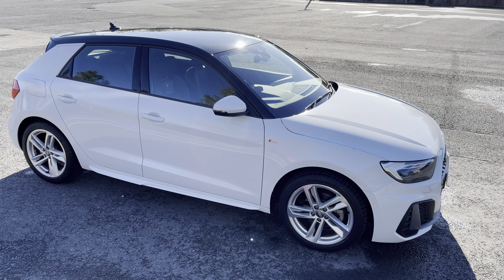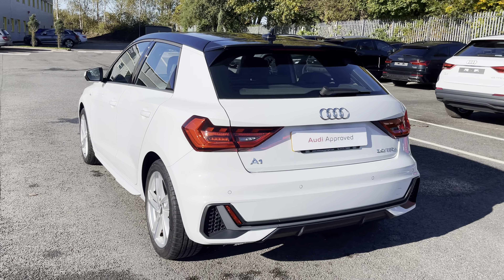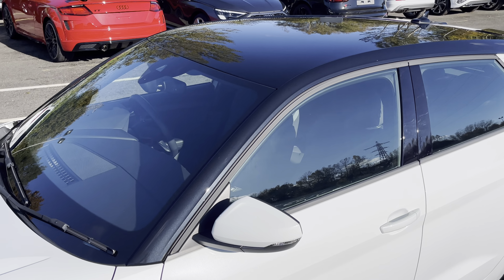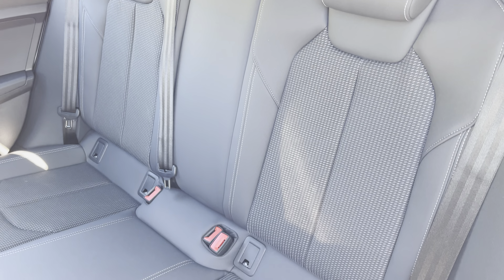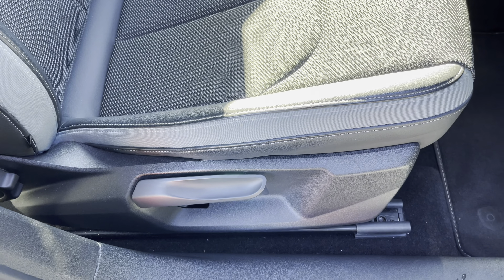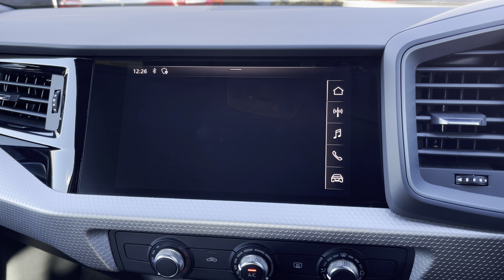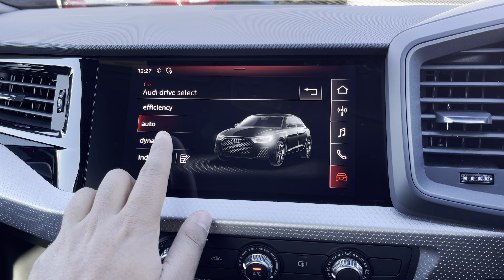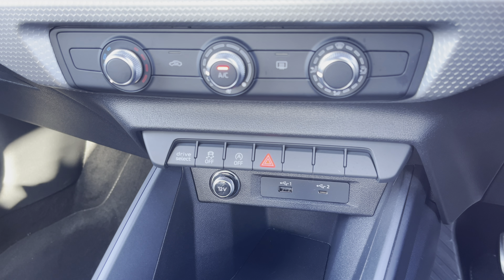Approved Used Audi A1 Sportback S line 30 TFSI 116 PS 6-speed | Preston Audi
Just into our stock, this Approved Used Audi A1 Sportback S line 30 TFSI 116 PS 6-speed in Glacier White, is now available for sale from Preston Audi.

PL69YZF
3,971 miles
Petrol
Manual

Features include:
Optional Mythos Black Contrasting Roof
10.25" Digital Cockpit

0:00 - Intro
0:06- Exterior Tour
1:03- Boot Tour
1:18- Rear Seats Tour
1:26- Interior Tour
3:00- How To Get In Touch